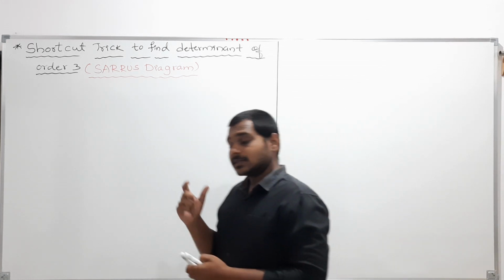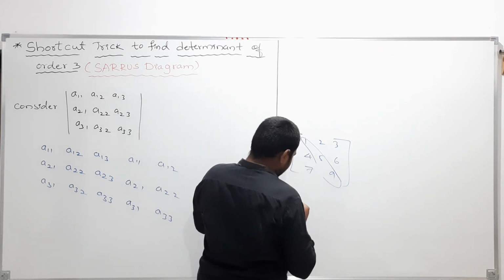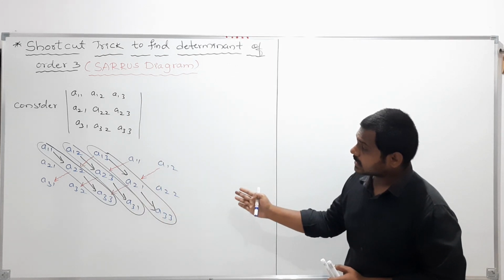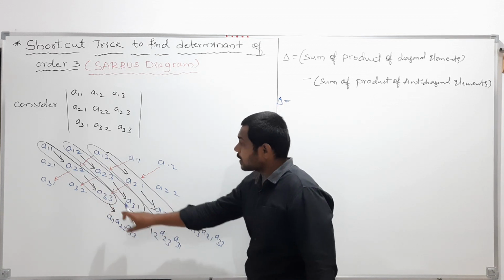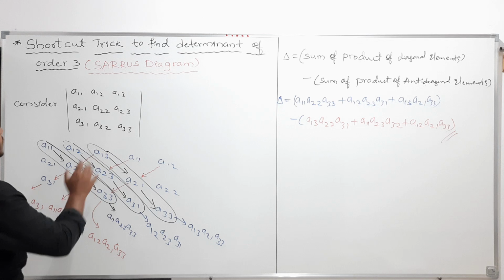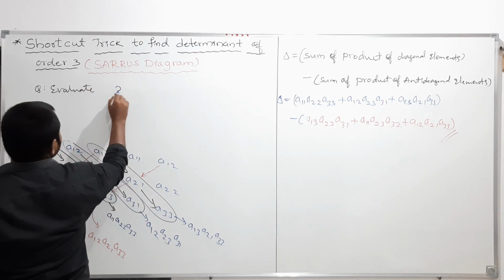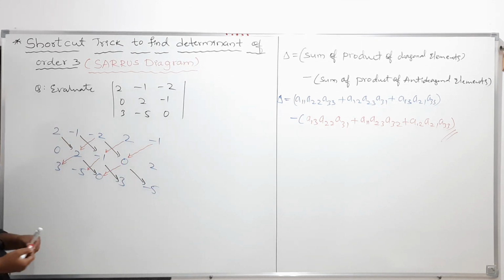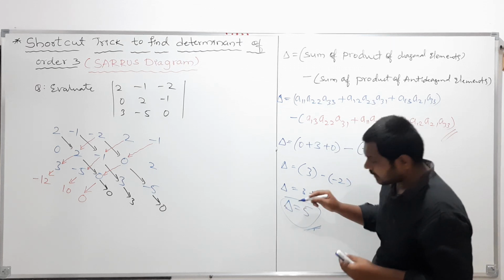CHAPTER - 4 DETERMINANTS (CLASS 12TH MATHEMATICS)[PART - 3]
SHORT TRICK TO FIND DETERMINANT VALUE  ( SARRUS DIAGRAM)